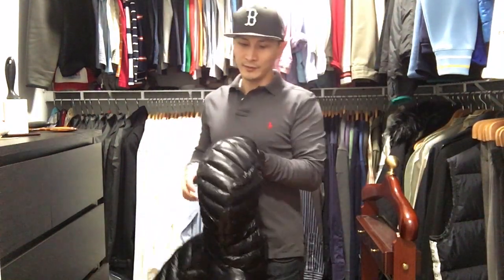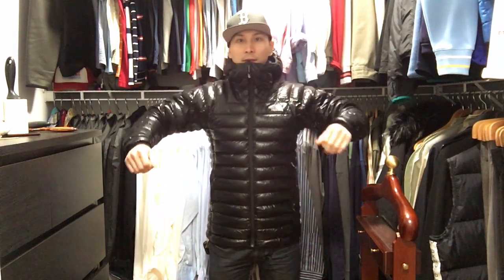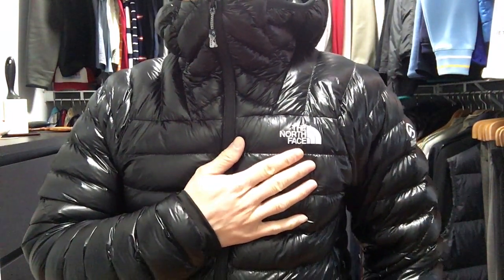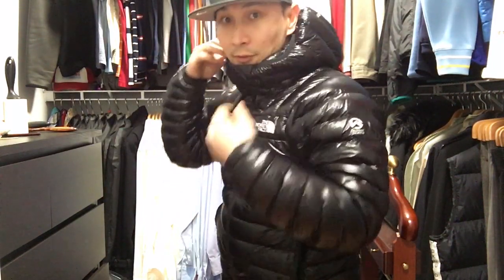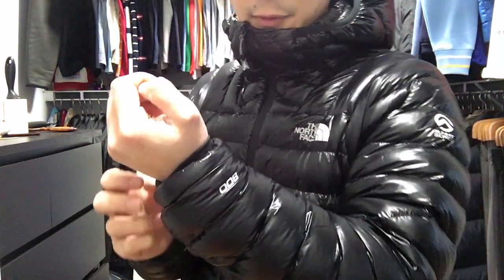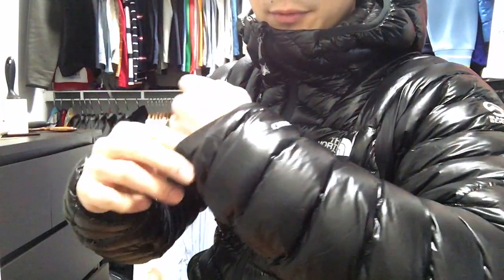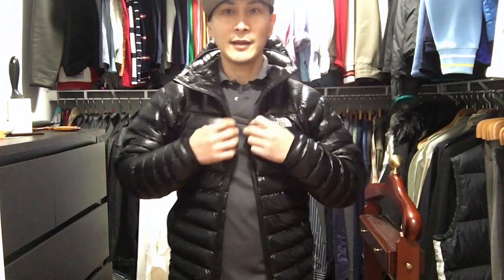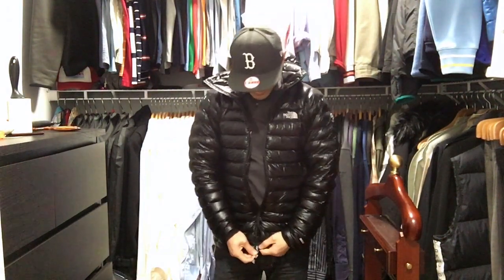The Best Lightweight Winter North Face Jacket Summit Series L3 Down Hoodie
Brief review of my new North Face Summit Series L3 Down Hoodie.

PRODUCT SPECIFICATIONS
Style:NF0A37P6
Avg Weight: 380 G (13.4 Oz)
Center Back: 29"
Body: 10D X 10D 25 G/M² 100% Nylon With Durable Water-Repellent (DWR) Finish
Insulation: 800 Fill Goose Down; Certified To The Responsible Down Standard (RDS) By Control Union
Source: Imported
Guarantee: Lifetime Warranty
Care Instructions: Machine Wash

DETAILS
The ultimate alpine mid layer, this lightweight, 800 fill down jacket delivers exceptional warmth with unrestricted freedom of movement.  $350 USD

FEATURES
- Summit Series™ represents the world’s finest alpine equipment and apparel
- Pre-tensioned, helmet-compatible hood with elastic binding and rear adjustment
- Exposed, reverse-coil center front and hand pocket zips
- Stowable in hand pocket
- Stretch knit cuff with DWR (Durable water repellent) finish
- Hidden hem cinch-cord can be adjusted through hand pockets The North Face Summit Series L3 Down Hoodie